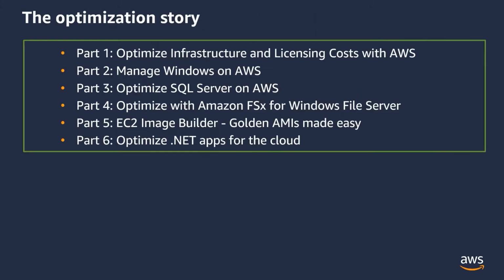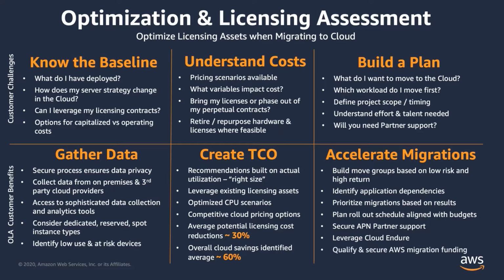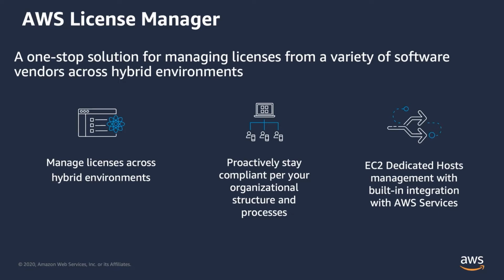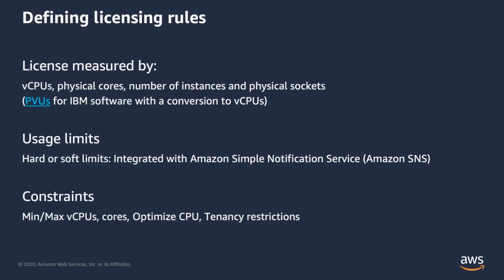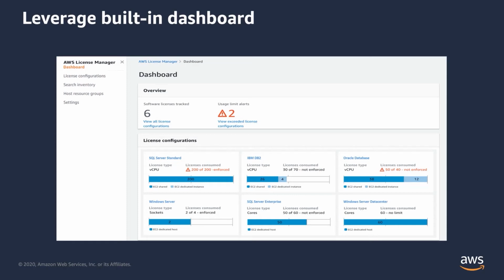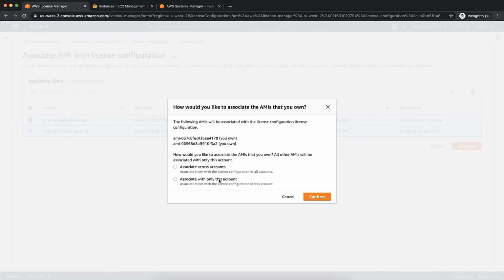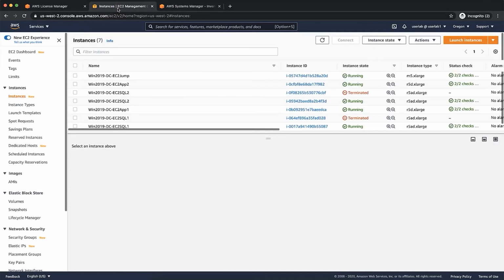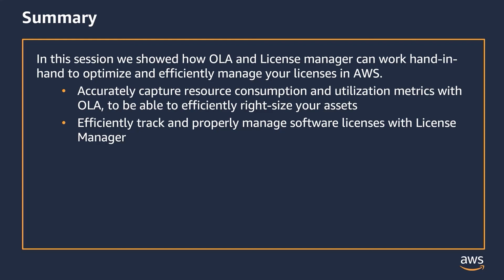MS on AWS Optimization - Part 1: Optimize Infrastructure and Licensing Costs with AWS | AWS Events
Journey with ACME Financial Data Services as they manage their existing Microsoft licensing investments in AWS with AWS License Manager.